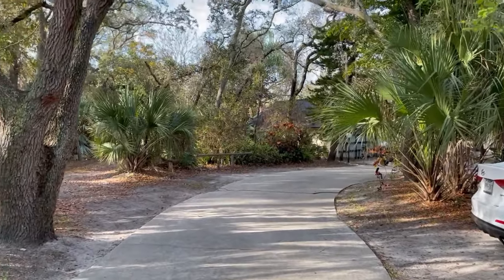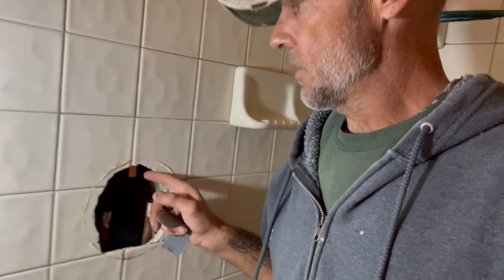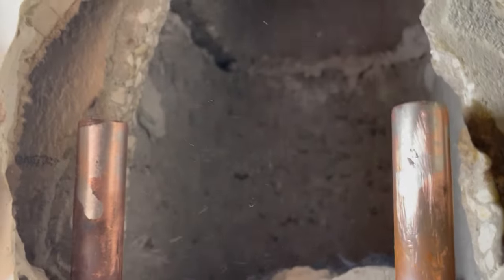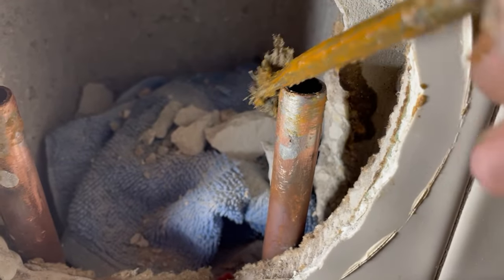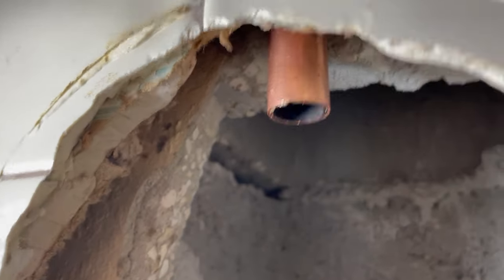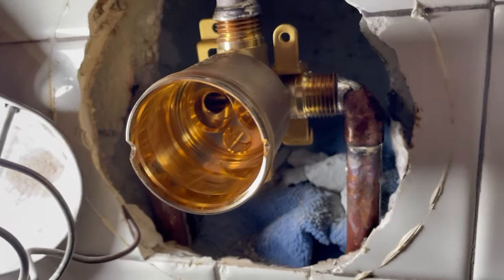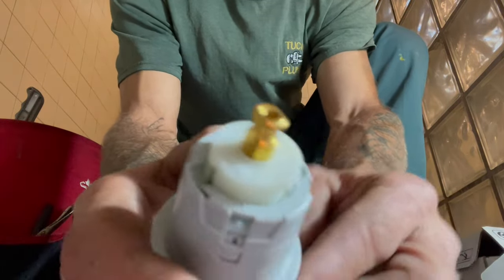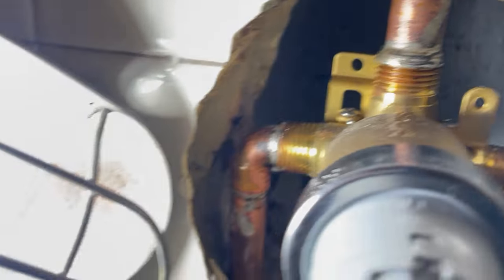DELTA SHOWER VALVE UPGRADE WITH HAND HELD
Here we go again with another Delta valve video!